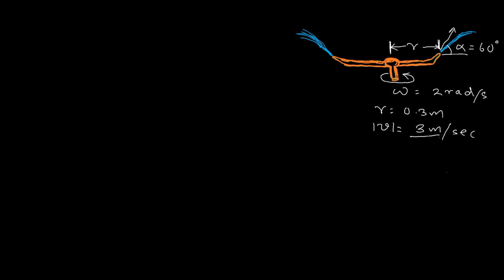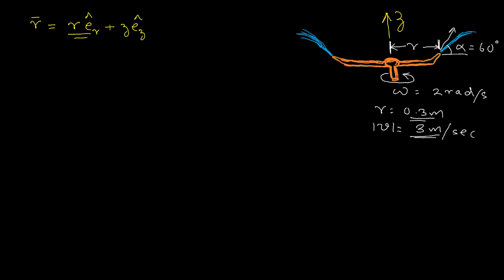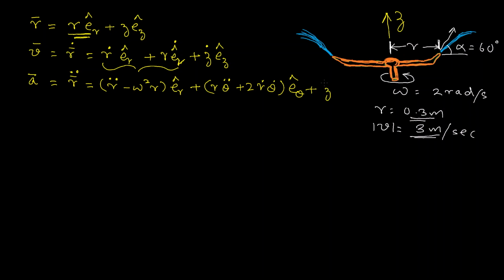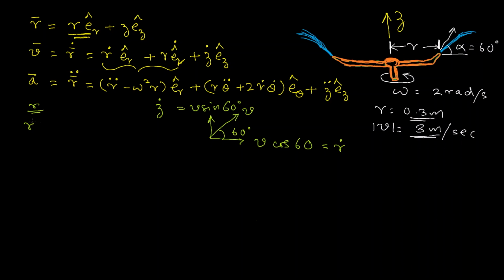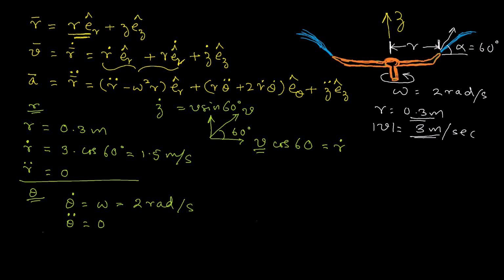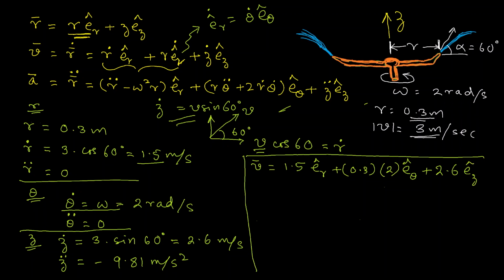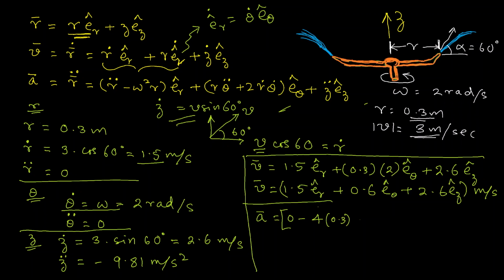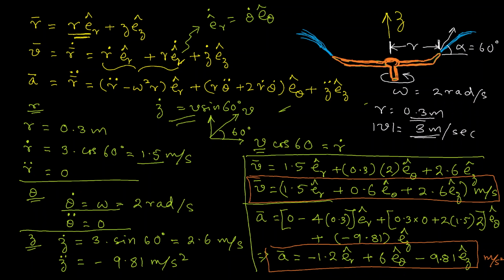1.5.3 - Problems on Kinematics - 03 (English)